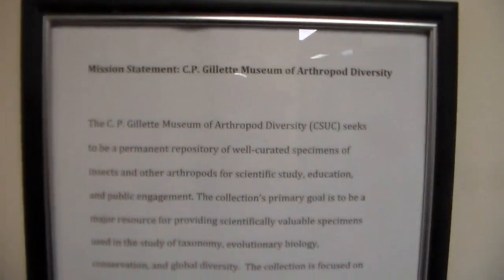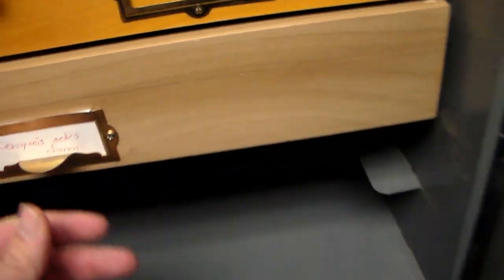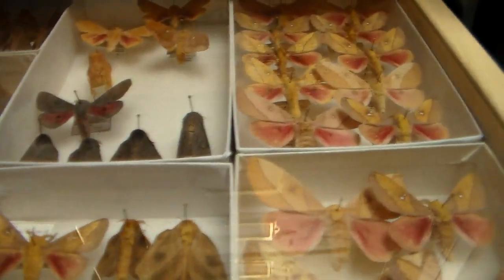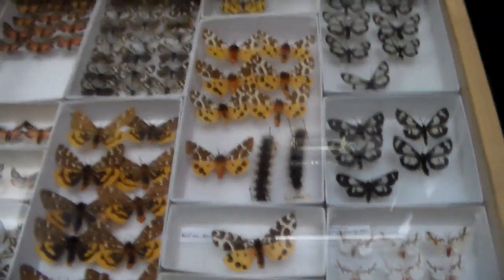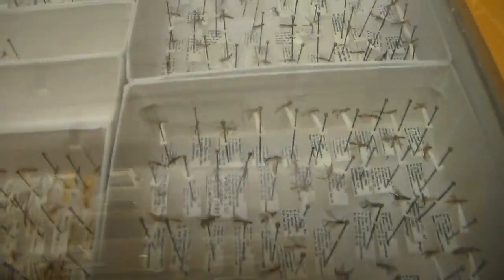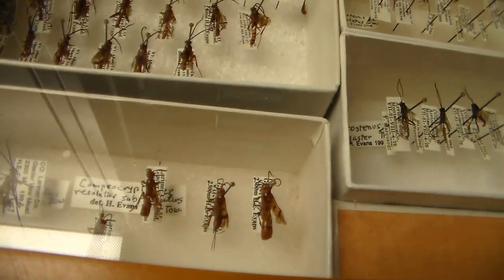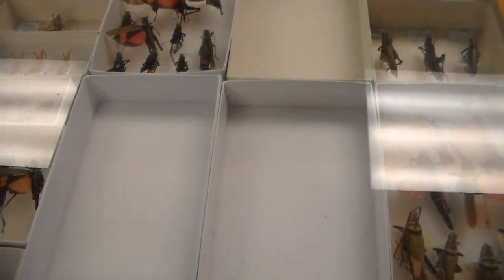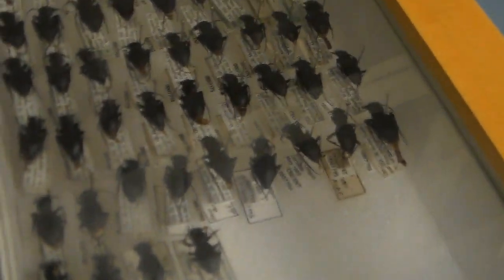A Look at the C.P. Gillette Museum of Arthropod Diversity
I had the opportunity to finally see the new space the insect collection at Colorado State University was moved into. I explored some of the insect cabinets and decided to show you what I found. I only covered the main room.